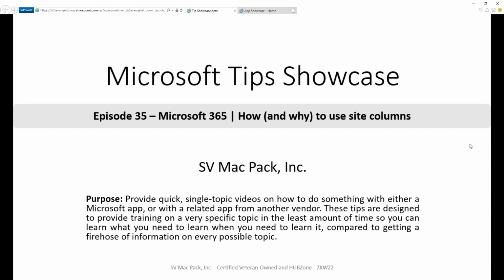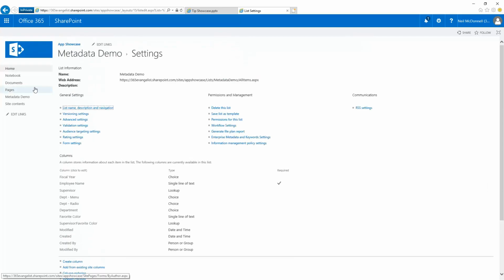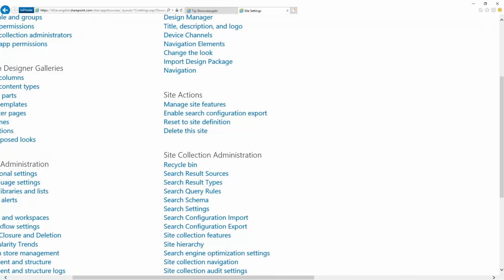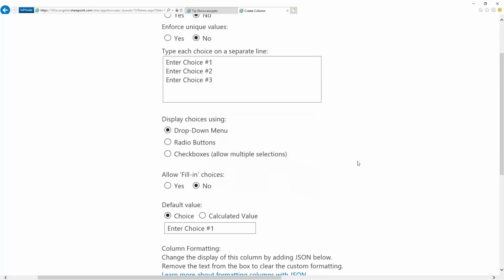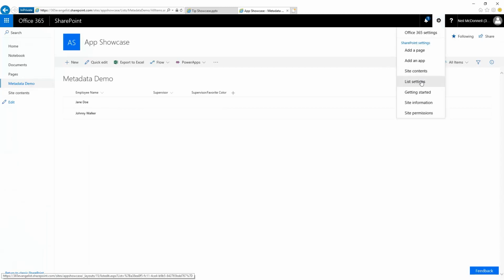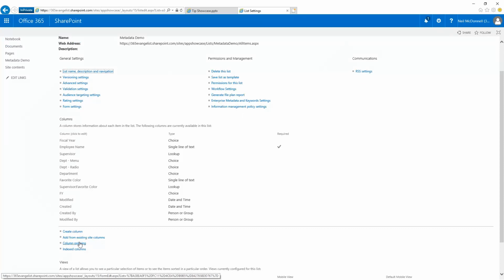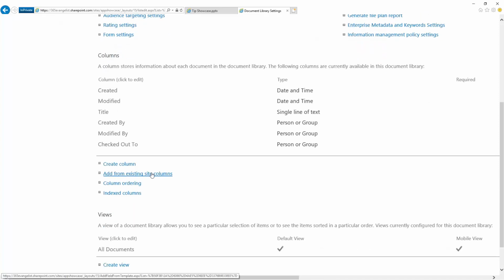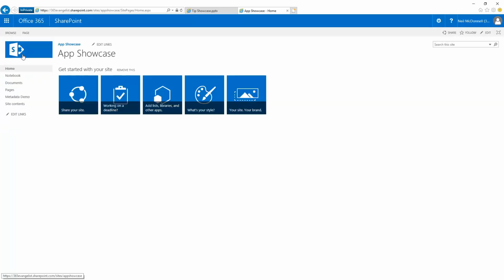How and Why to Use Site Columns | Microsoft 365 | Tip 32